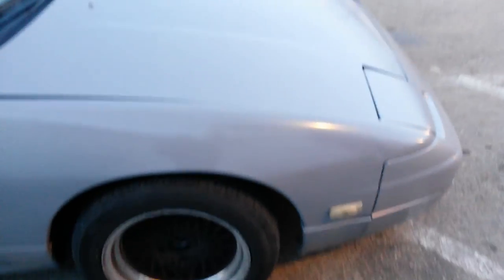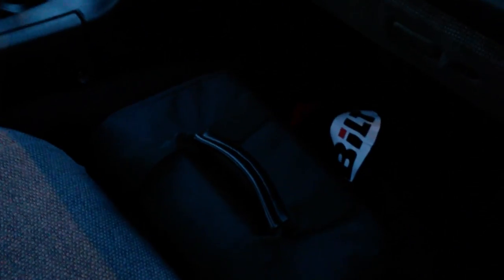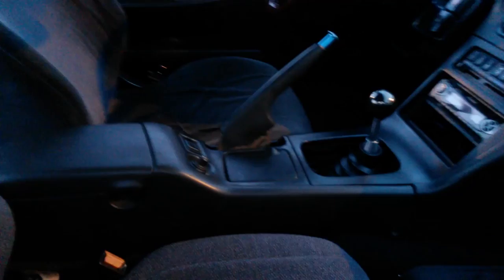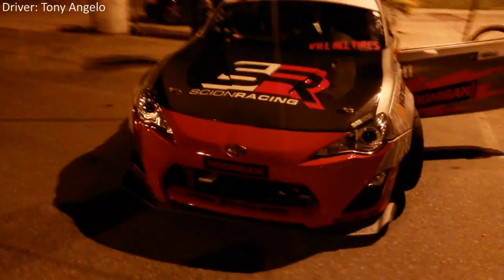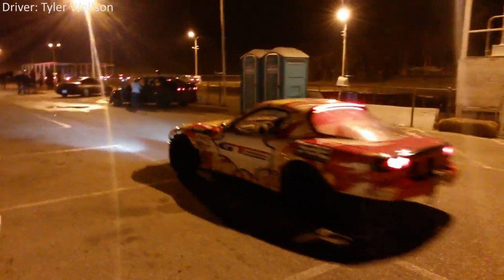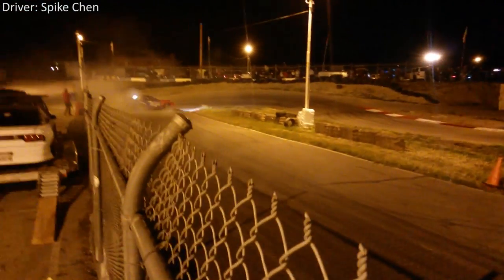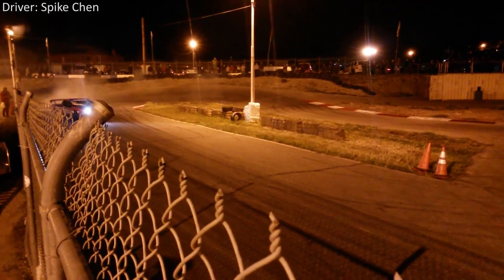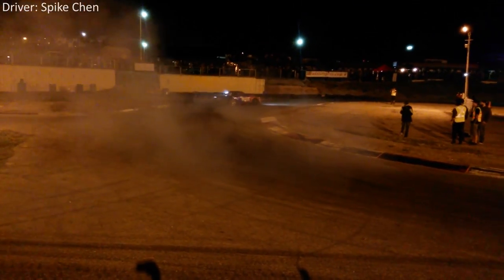Learning to Drift - Ep. 1 | First Time Drifting!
*Read Description*
So this is what I consider my first time drifting, as you could tell from how much experience I had prior.

At this point in time I have already done more track events than just this. So all the comments about donuts and figure eights don't really help since I'm already past the basic stuff at this point in reality. I just don't want to reply to all the comments explaining this hahaha so here it is. Thank you to all the guys who did comment those tips though because I appreciate the fact that you guys are trying to help!

Track: Adam's Motorsports Park

Songs:
0:11 - Cielo by Huma Huma
2:54 - I'm Fly by Gunnar Olsen
14:45 - Champ by Gunnar Olsen